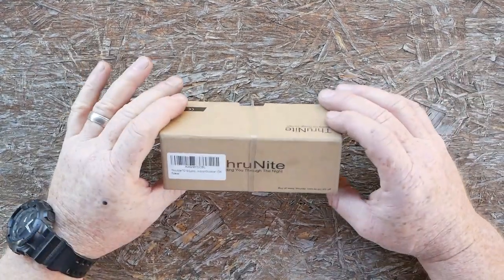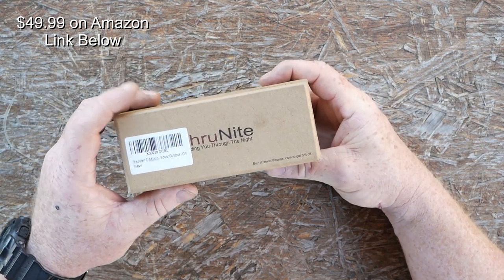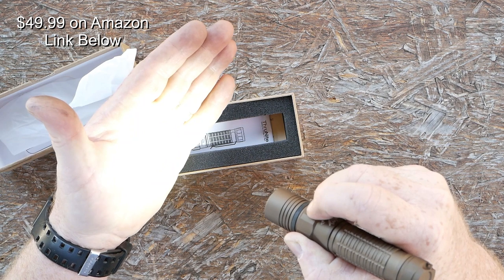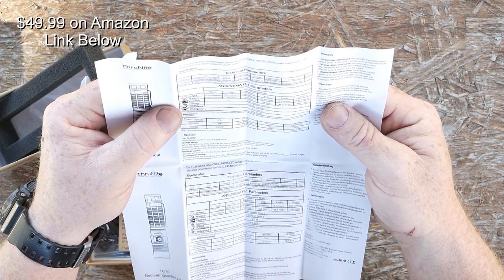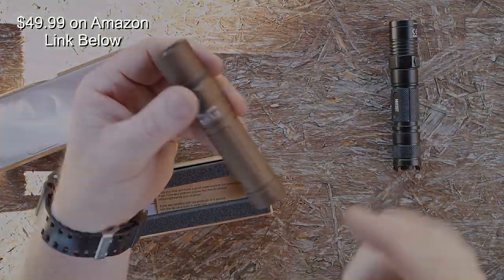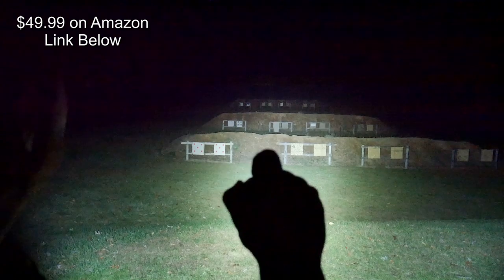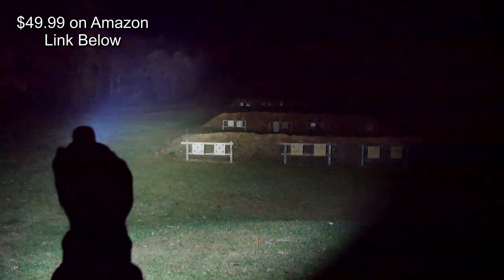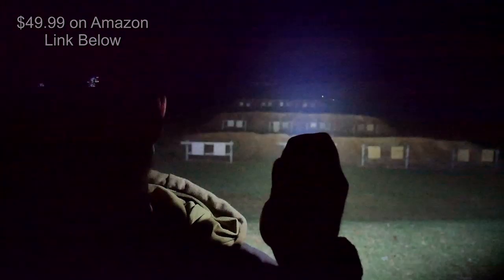ThruNite TC15 Customized Edition Review